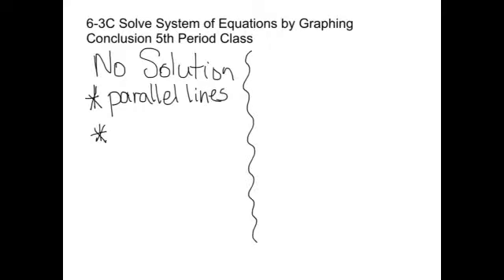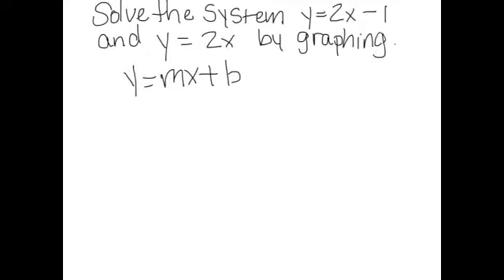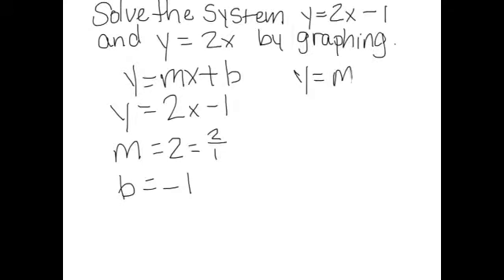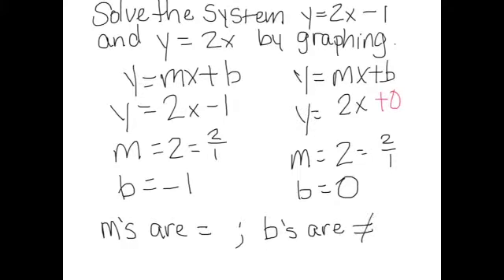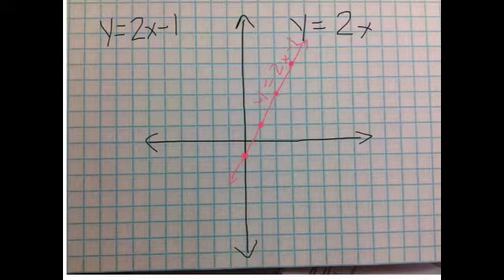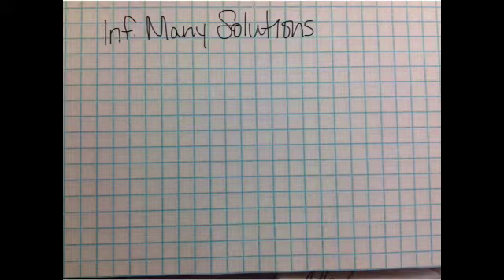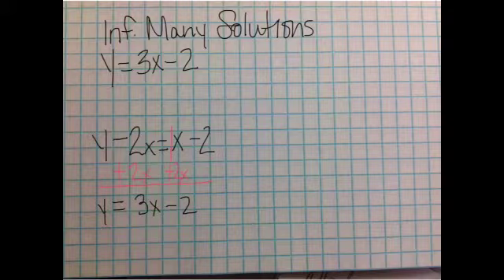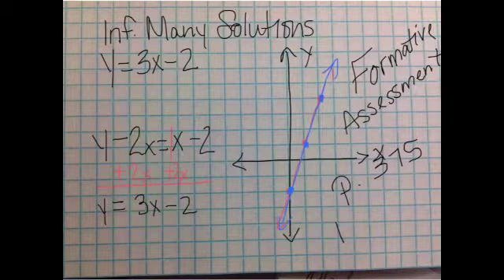Mrs Crumpton 5th Period Math Live Recording-6-3C Solve Syst of Equations by Graphing